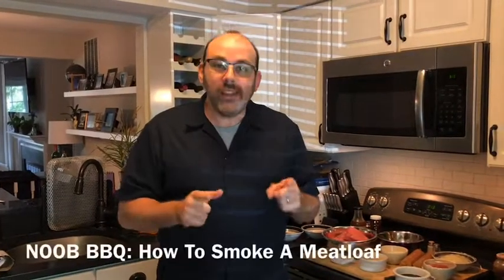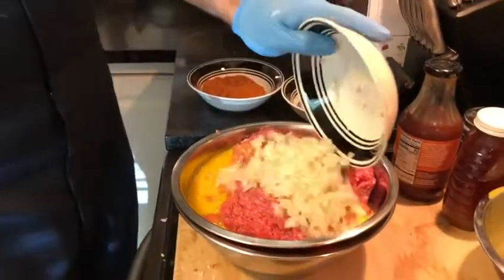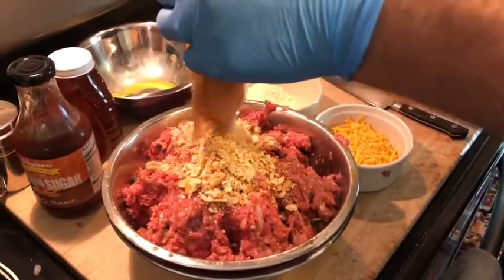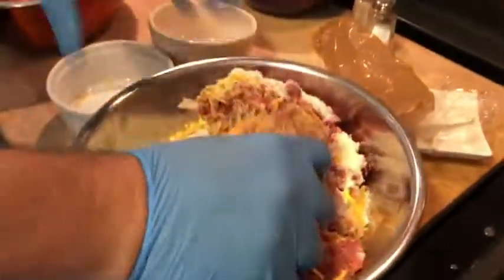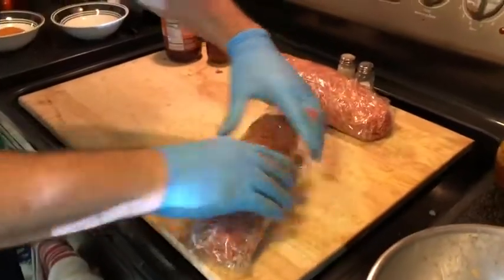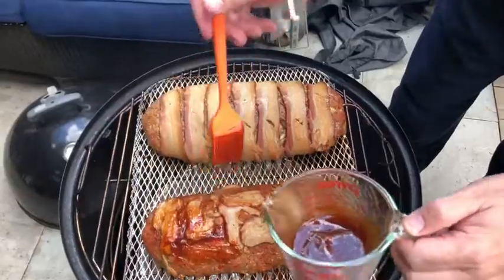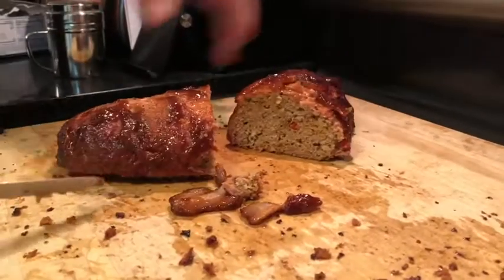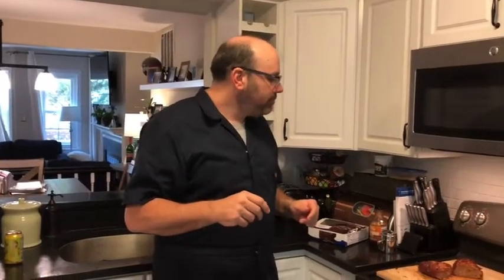Noob BBQ: How to smoke a meatloaf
I smoked two meatloafs, one savory and smoky and the other sweet with BBQ flavors.